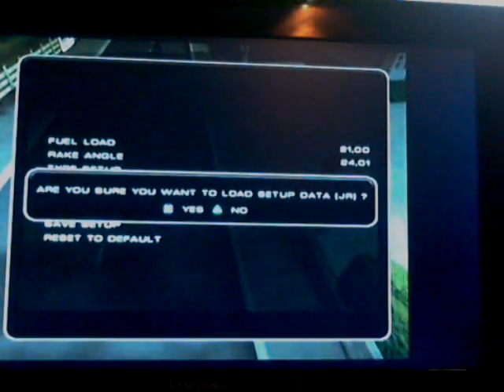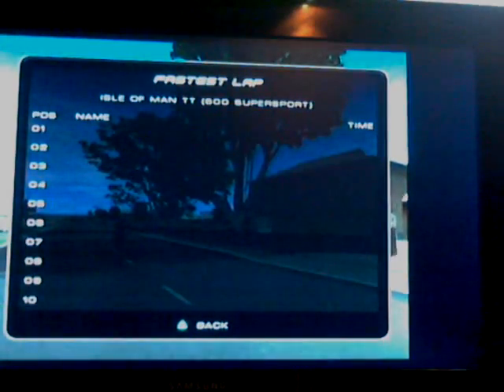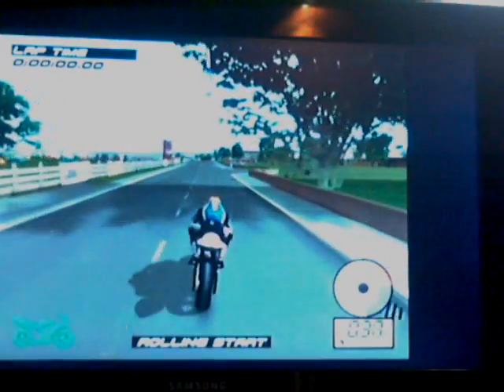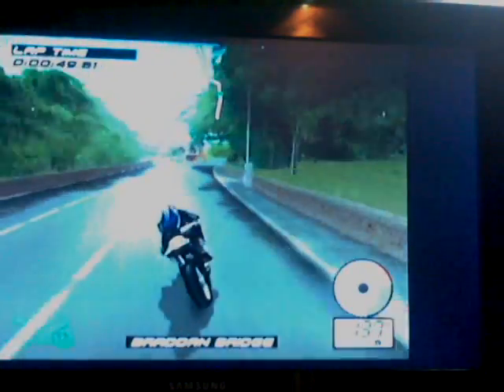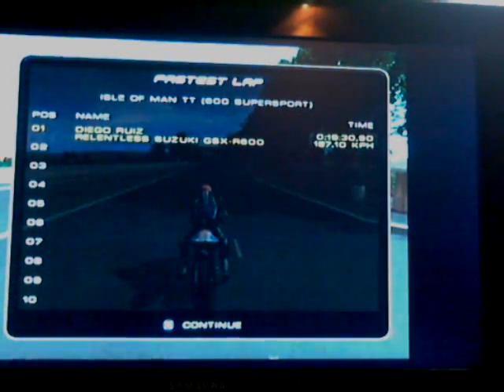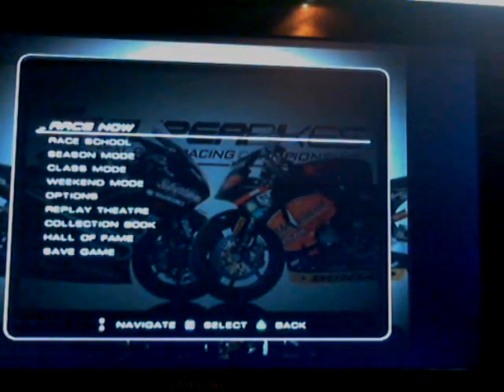TT superbikes RRRC - Isle of Man TT full lap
I start riding at 8:46

I WAS RIDING IN EXTREME HANDLING WITH JUST AUTOMATIC GEARS!!!
A simple yet really entertaining gameplay in my opinion, have fun!!!